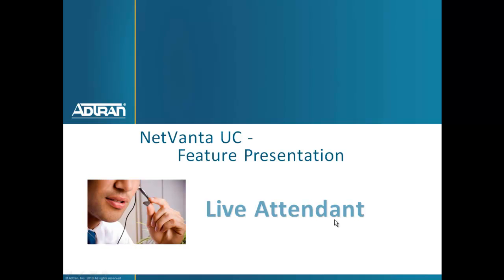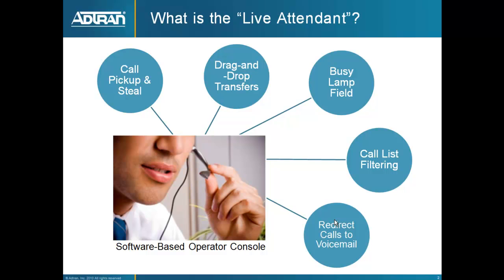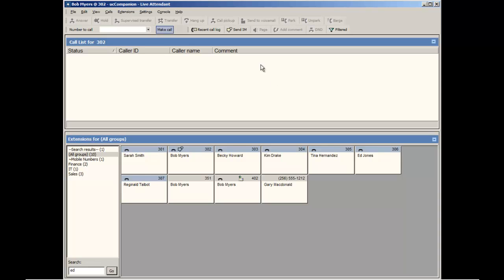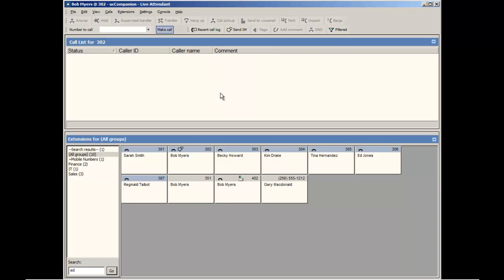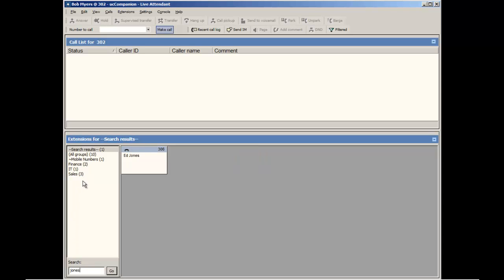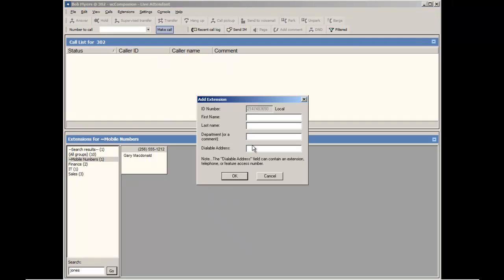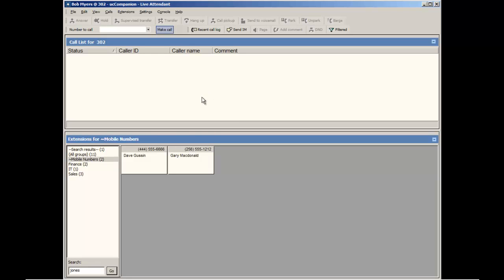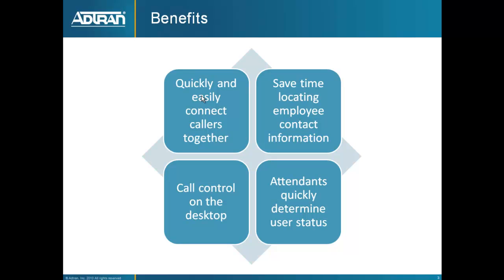ADTRAN NetVanta UC - Live Attendant